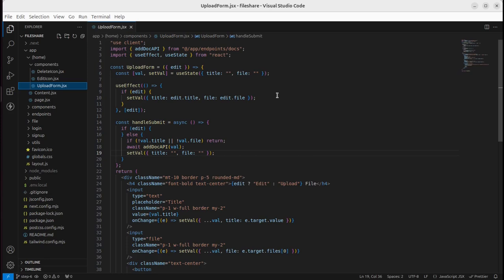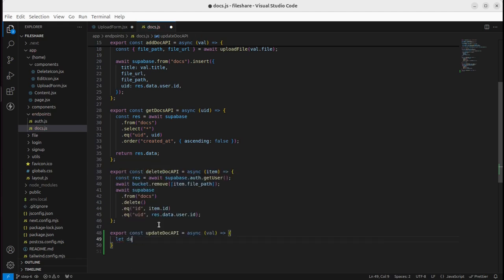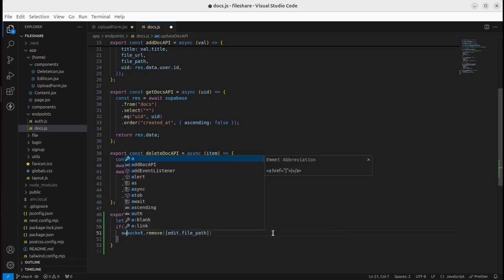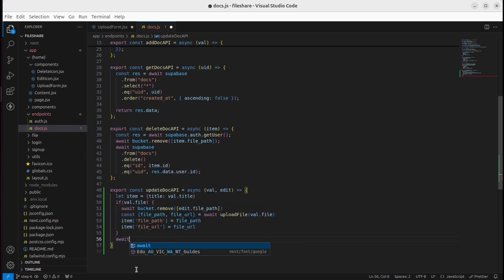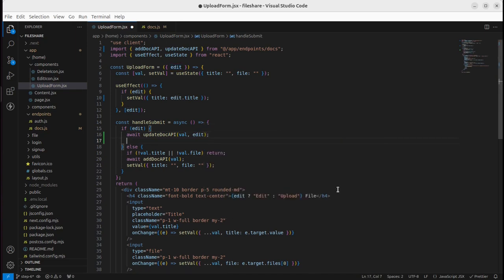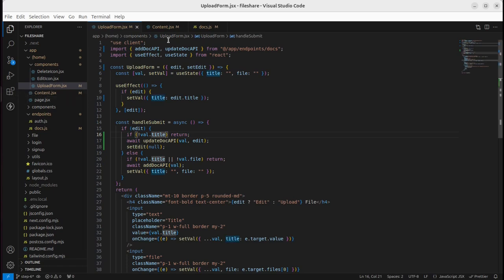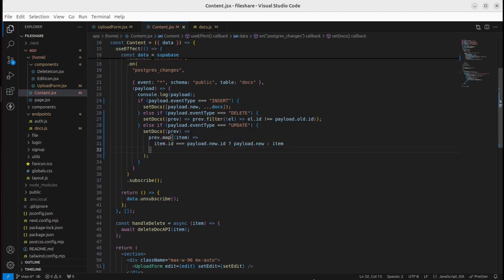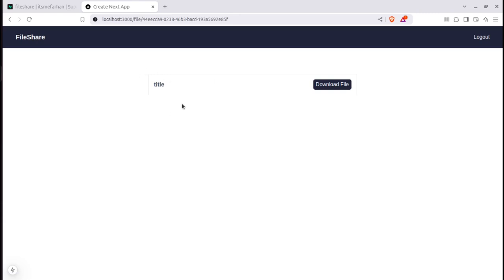Next.js & Supabase File Sharing App (6/8) - Update Data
This is the sixth video in our Nextjs and Supabase file sharing project. In this video we will update data in supabase database and storage.